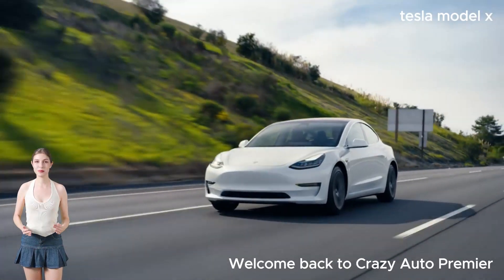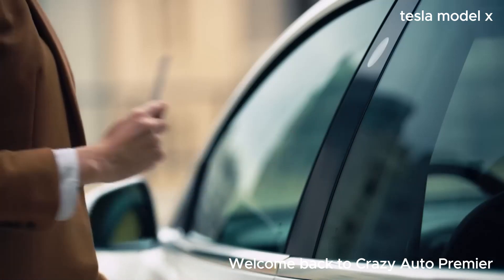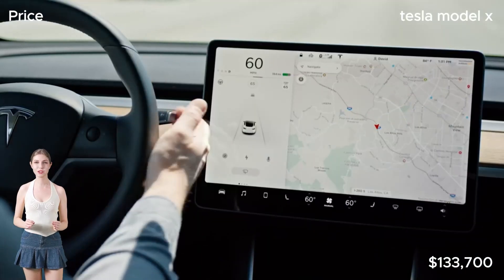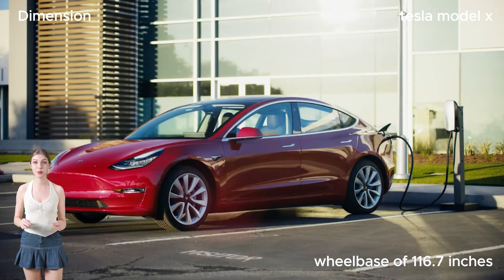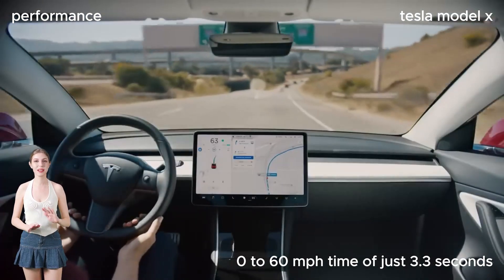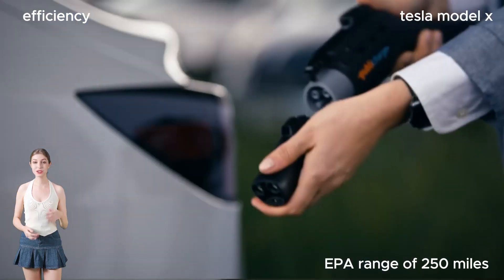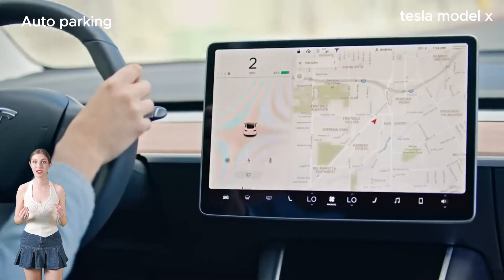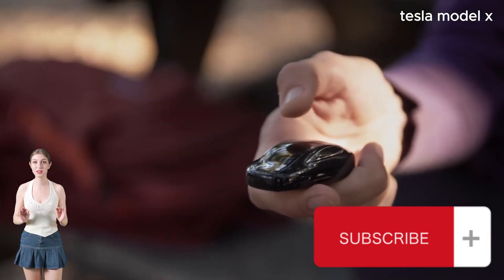2024 Tesla Model X | full Review Review | Next Generation of Electric Car ??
🔋 Unleashing the Power: Tesla Model X Review 🚀

Description:
🌟 Welcome to Crazy Auto Premier! 🌟
In this video, we dive into the electrifying world of the Tesla Model X. From its jaw-dropping acceleration to its futuristic features, join us as we explore every aspect of this remarkable electric SUV.

Specifications:
💰 Price as Tested: $133,700 (base price: $116,700)
⚙️ Motor Type: 2 asynchronous AC
⚡ Power: F: 259 hp R: 503 hp Combined: 532 hp
Torque: F: 244 lb-ft R: 469 lb-ft Combined: 713 lb-ft

🚗 Transmission: 1-speed direct-drive
📏 Dimensions: Wheelbase: 116.7 in, Length: 198.3 in, Width: 81.5 in, Height: 66.3 in, SAE volume: F: 60 cu ft, M: 52 cu ft , R: 28 cu ft
Cargo volume (third row up/folded): 13/68 cu ft
Front trunk: 7 cu ft

⏱️ Performance:
0-60 mph: 3.3 sec
0-100 mph: 8.3 sec

Top gear, 50-70 mph: 2.1 sec
Standing ¼-mile: 11.8 sec @ 116 mph
Top speed (governor limited): 130 mph
Braking, 70-0 mph: 172 ft

⛽ Fuel Economy:
EPA city/highway driving: 89/90 MPGe
EPA range: 250 mi
C/D observed: 77 MPGe

ℹ️ Test Notes:
Launch control requires at least a 90-percent charge, the Max Battery Power setting, and Ludicrous Speed mode switched on. Hold brake with left foot, floor accelerator with right foot, and release. Floor the accelerator again, release the brake, and you're gone.
Join us as we push the limits and uncover the true potential of the Tesla Model X! Let's get started! 🚀🔋

🇨🇳 中国 (Chinese Simplified):
欢迎来到疯狂汽车首映！在这个视频中，我们深入探讨特斯拉Model X的电气世界。从令人瞠目结舌的加速到未来主义的功能，加入我们，探索这款卓越的电动SUV的方方面面。

🇪🇸 Español (Spanish):
¡Bienvenidos a Crazy Auto Premier! En este video, nos sumergimos en el mundo electrizante del Tesla Model X. Desde su impresionante aceleración hasta sus características futuristas, acompáñenos mientras exploramos cada aspecto de este notable SUV eléctrico.

🇮🇳 हिन्दी (Hindi):
क्रेजी ऑटो प्रीमियर में आपका स्वागत है! इस वीडियो में, हम टेस्ला मॉडल एक्स की विद्युत दुनिया में डूब जाते हैं। इसकी जबरदस्त तेजी से लेकर उसकी भविष्यवाणीकारी सुविधाओं तक, हम इस अद्भुत इलेक्ट्रिक एसयूवी के हर पहलू की खोज करते हैं।

🇫🇷 Français (French):
Bienvenue sur Crazy Auto Premier ! Dans cette vidéo, nous plongeons dans le monde électrisant du Tesla Model X. De son accélération époustouflante à ses fonctionnalités futuristes, rejoignez-nous pour explorer chaque aspect de ce remarquable SUV électrique.

🇷🇺 русский (Russian):
Добро пожаловать на Crazy Auto Premier! В этом видео мы погружаемся в электризующий мир Tesla Model X. От ее ошеломляющего ускорения до футуристических функций - присоединяйтесь к нам, чтобы исследовать каждый аспект этого замечательного электрического внедорожника.

🇩🇪 Deutsch (German):
Willkommen bei Crazy Auto Premier! In diesem Video tauchen wir in die elektrisierende Welt des Tesla Model X ein. Von seiner atemberaubenden Beschleunigung bis zu seinen futuristischen Features - begleiten Sie uns, während wir jeden Aspekt dieses bemerkenswerten elektrischen SUV erkunden.

🇵🇹 Português (Portuguese):
Bem-vindo ao Crazy Auto Premier! Neste vídeo, mergulhamos no mundo eletrizante do Tesla Model X. Desde a sua aceleração impressionante até aos seus recursos futuristas, junte-se a nós enquanto exploramos todos os aspectos deste notável SUV elétrico.

🇯🇵 日本 (Japanese):
Crazy Auto Premierへようこそ！このビデオでは、Tesla Model Xの電動世界に飛び込みます。その息をのむような加速から未来的な機能まで、この驚くべき電動SUVのあらゆる側面を探求します。

🇰🇷 한국어 (Korean):
Crazy Auto Premier에 오신 것을 환영합니다! 이 비디오에서는 테슬라 모델 X의 전기 월드에 뛰어 들어갑니다. 그 충격적인 가속부터 미래적인 기능까지, 우리와 함께 이 놀라운 전기 SUV의 모든 측면을 탐색해 보세요.

🇻🇳 Tiếng Việt (Vietnamese):
Chào mừng bạn đến với Crazy Auto Premier! Trong video này, chúng tôi sẽ khám phá thế giới đầy điện của Tesla Model X. Từ tốc độ tăng đột ngột đến các tính năng tiên tiến, hãy cùng chúng tôi khám phá mọi khía cạnh của chiếc SUV điện nổi bật này.